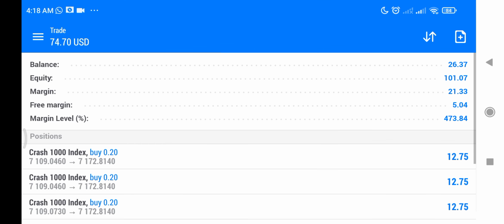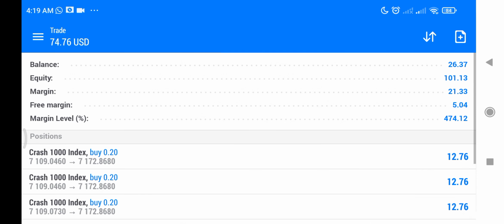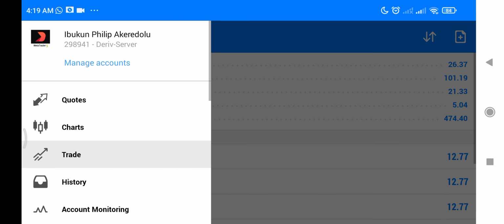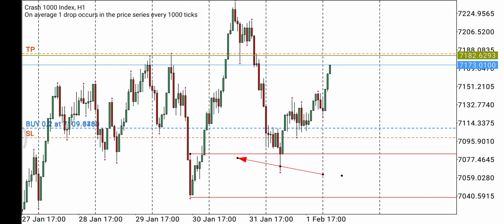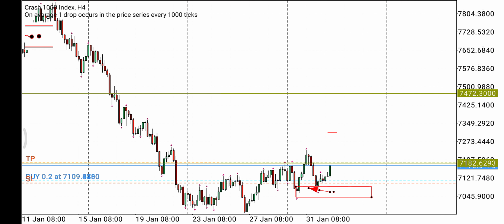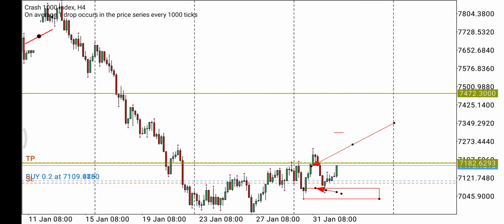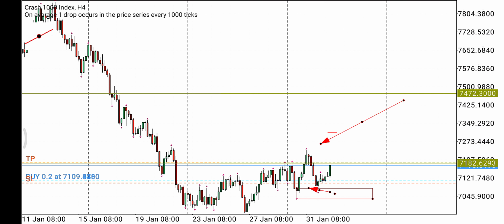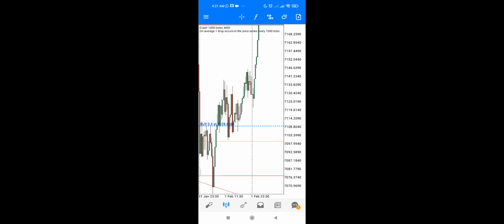How I Flipped $20 to $100+ In Just Few Hours and How I Doubled $100 to $200 With One Trade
First thing First, Know what the market is doing, mark out your zone and find your entry.

To know how to do that and be a profitable trade👇🏿👇🏿👇🏿

Follow this link to get my Trading Holy Book Course.